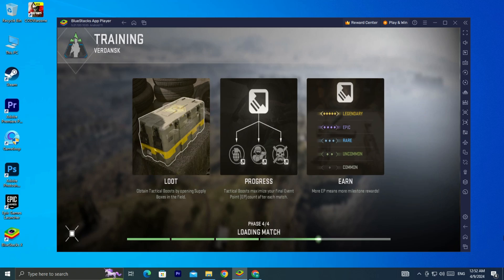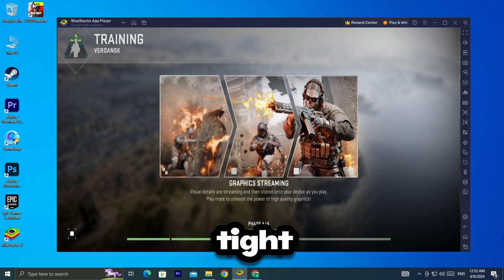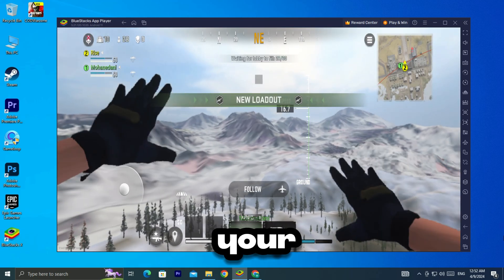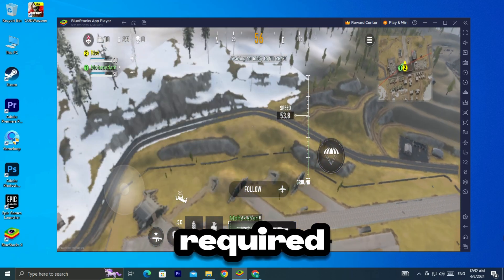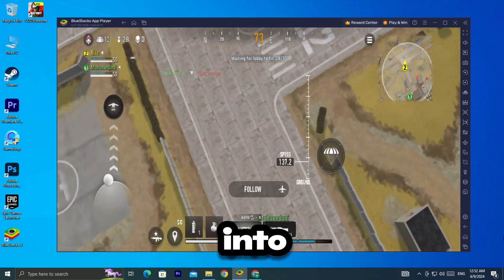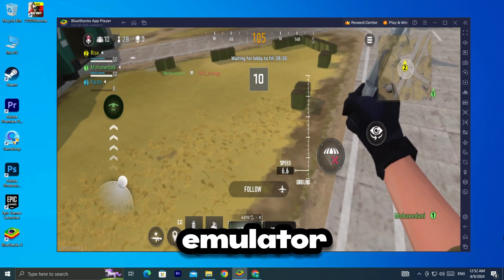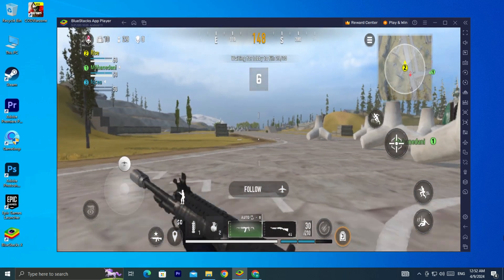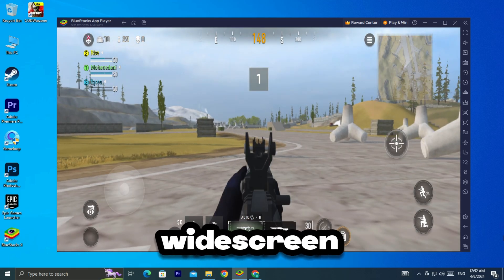How To Install CALL OF DUTY WARZONE MOBILE On A Windows PC✅ now Working on Bluestacks (fixed)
Learn how to install CALL OF DUTY WARZONE MOBILE on your Windows PC in just a few easy steps! This tutorial will guide you through the process so you can start playing this popular game on your computer. Get ready for an immersive gaming experience with this step-by-step guide.

TITLE► How To Install CALL OF DUTY WARZONE MOBILE On A Windows PC📈✅